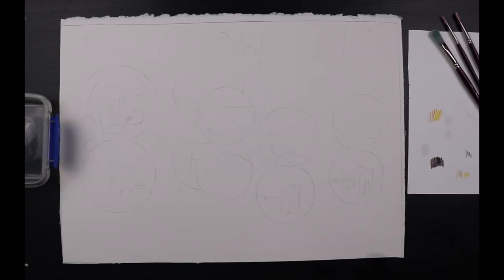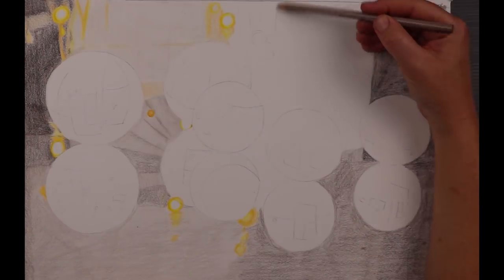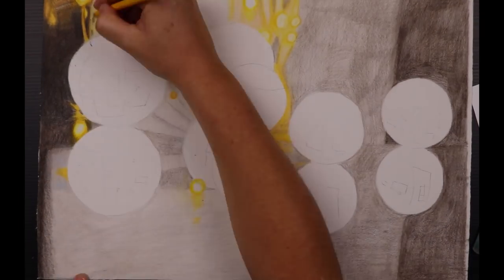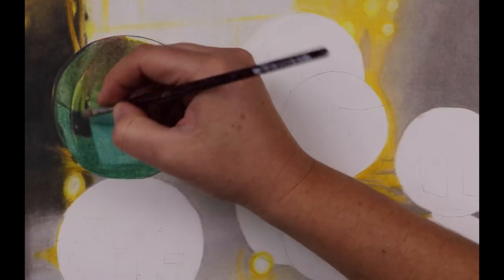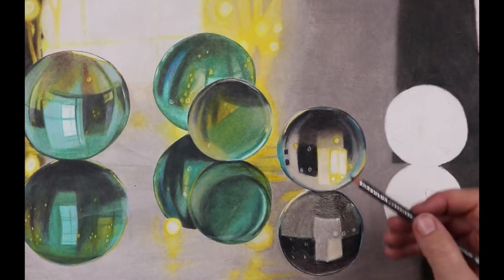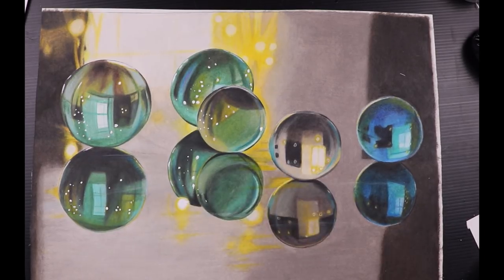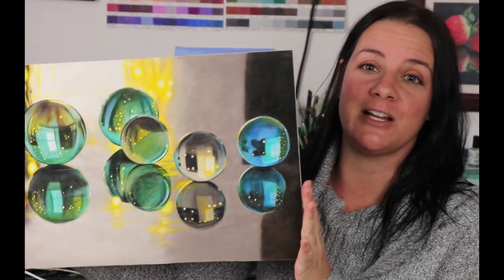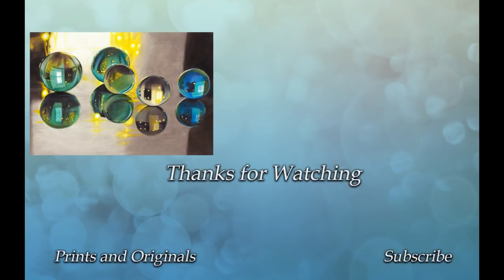Marbles and Light - The hardest drawing I've ever done! Color pencil speed drawing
This was the easiest piece to draw up... the layout is really only 8 circles! But rendering this piece in color pencil proves to be the hardest artwork have ever done.

***Sale on my remaining A4 prints here***

Products that I love: ( Amazon links provided for your reference, I encourage you to shop around. I have provided separate links for Amazon Australia, since, ya know... Government rubbish and not being allowed to ship from US amazon blah blah ugh!! )
● Caran d’Arche Luminance set ​ or for Aussies
● Faber Castel kneadable eraser ​ or for Aussies
● Faber Castell dual sharpener for artists (old fashioned but brilliant and I rarely break a pencil) ​ I couldn't find a decently priced link for Aussies! You can look here for reference ​ but I only pay about $4 at my local art shop!!  ● Odorless mineral spirit ​ or for Aussies these bottles will last forever! I buy bigger bottles since I use mine for oil painting too. ● Arches Hot press watercolour paper ​ or for Aussies

I used brush and pencils titanium white and touch up texture mixture to add the highlights.
for my Aussie viewers

The paper was mounted and varnished - you can see how I do that in these 2 videos